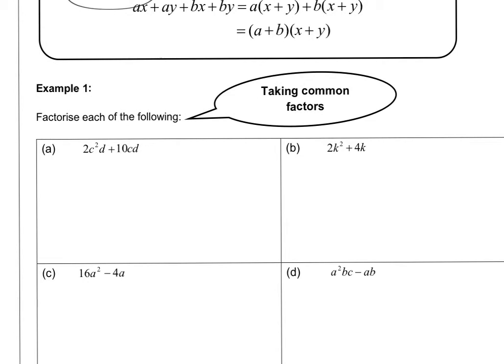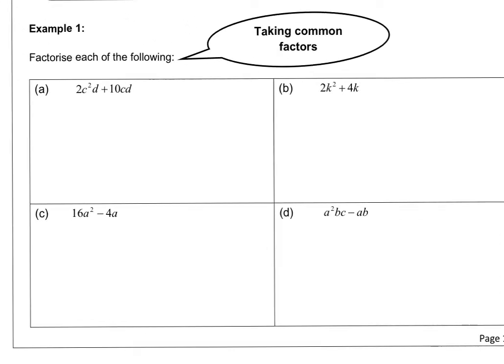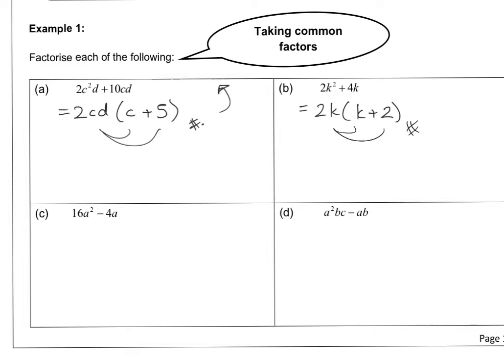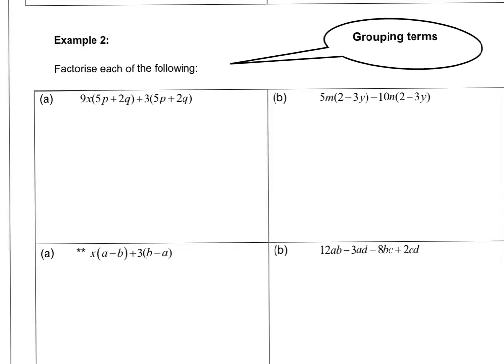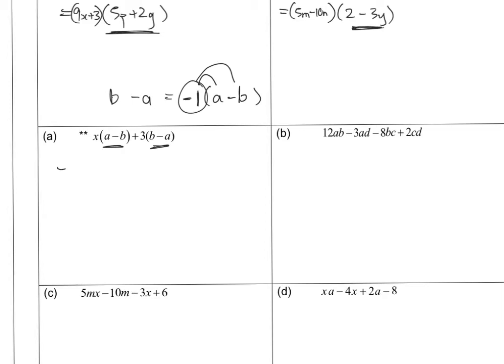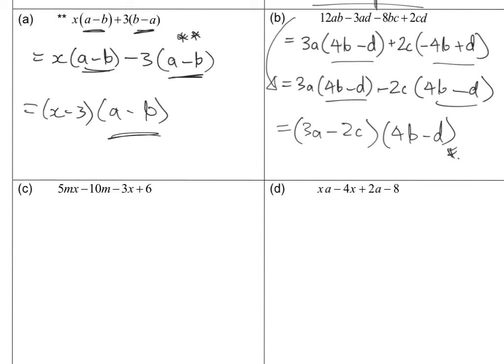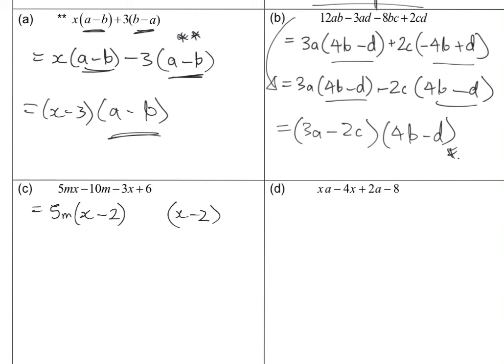2E1 2.5 Factor by Grouping 4 Feb